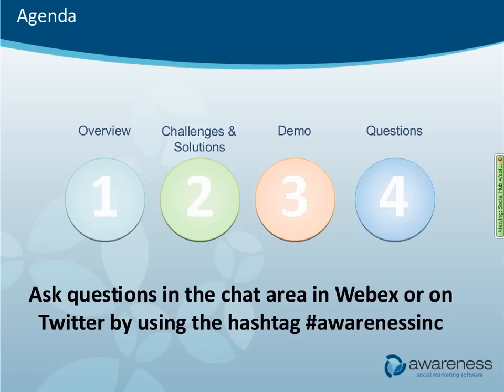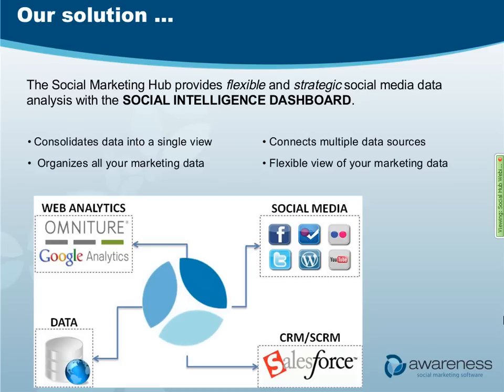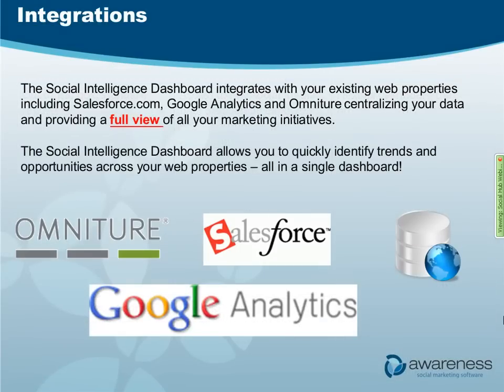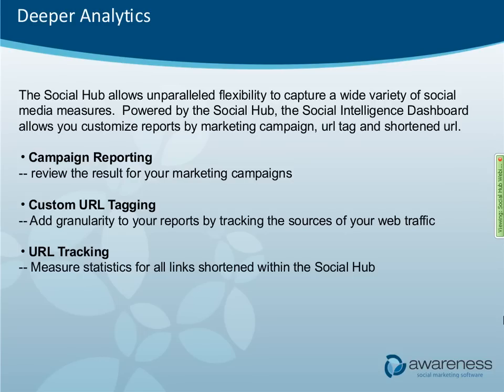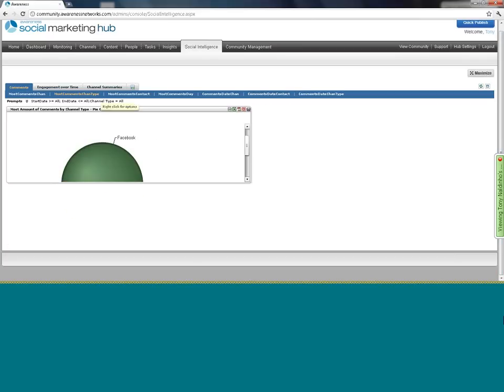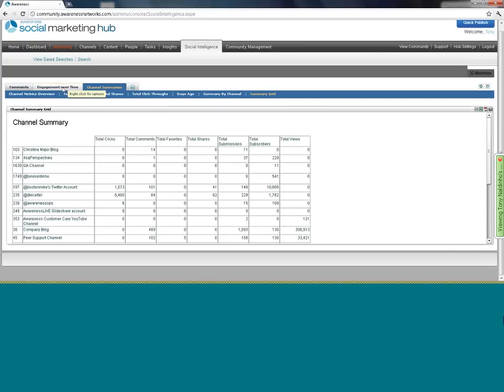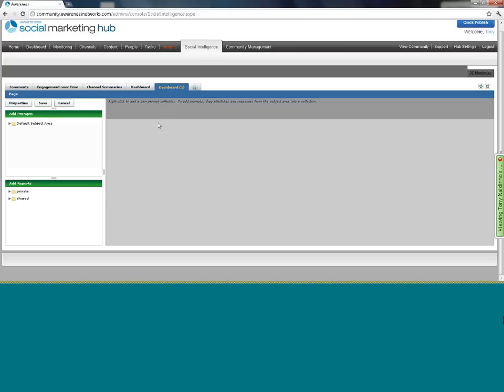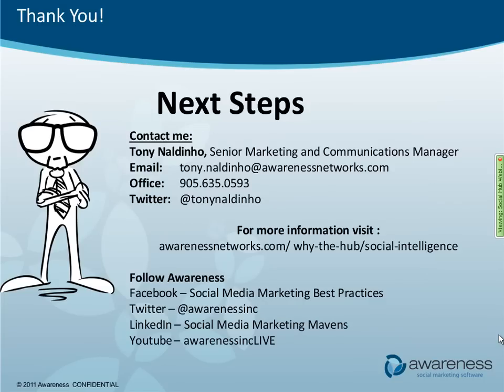The Social Intelligence Dashboard Webinar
Online demo of the Awareness Social Marketing Hub's new dynamic analysis tool, the Social Intelligence Dashboard, which makes it easier than ever before to measure and evaluate your social media results.